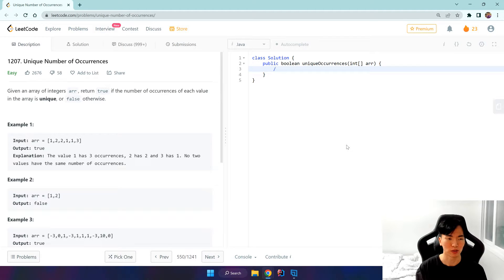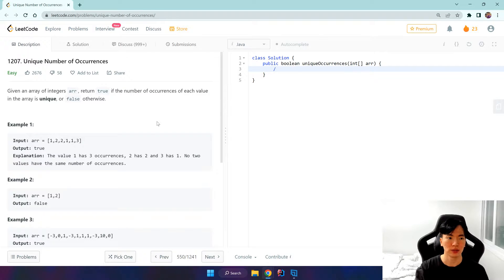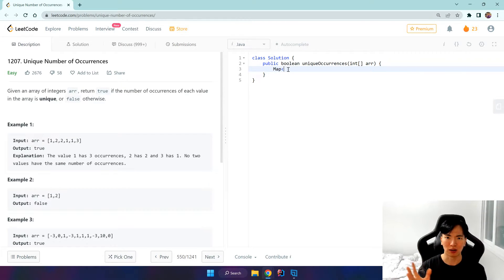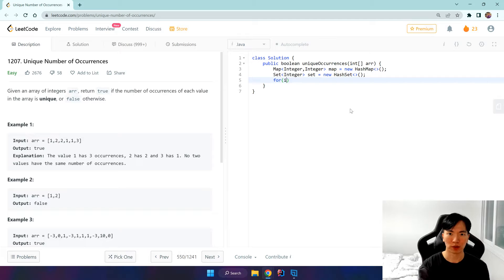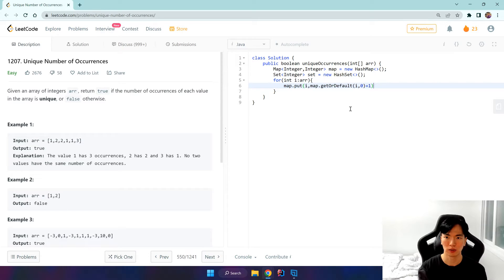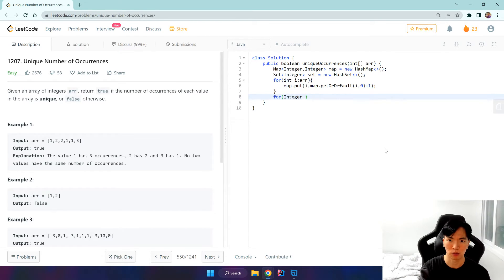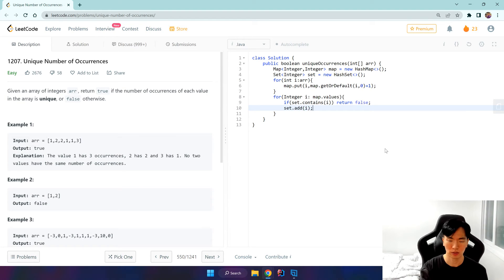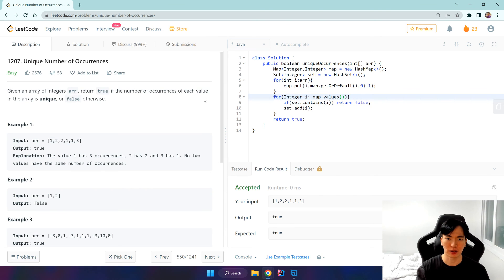Leetcode 1207 Unique Number of Occurrences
Leetcode 1207 Unique Number of Occurrences java